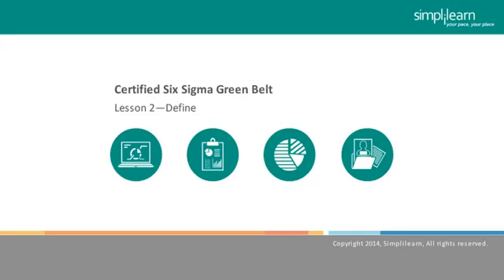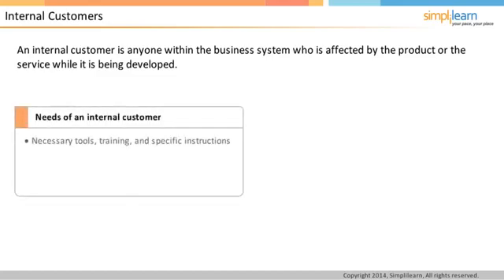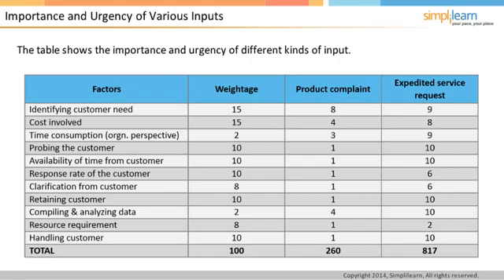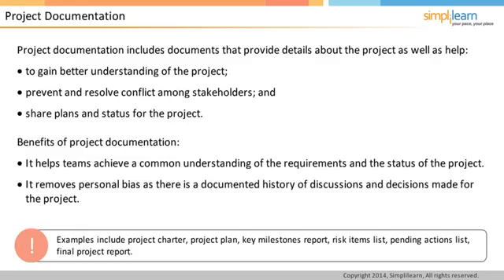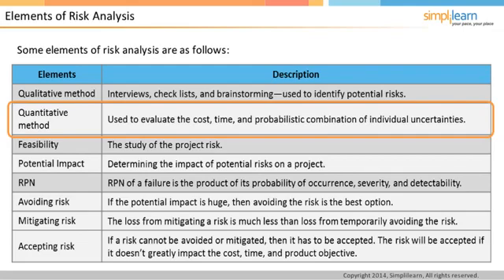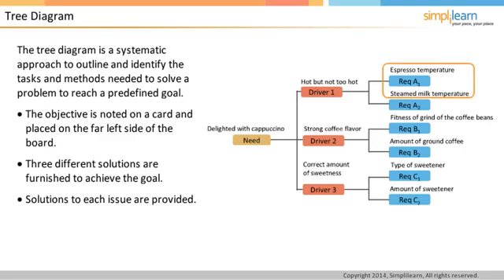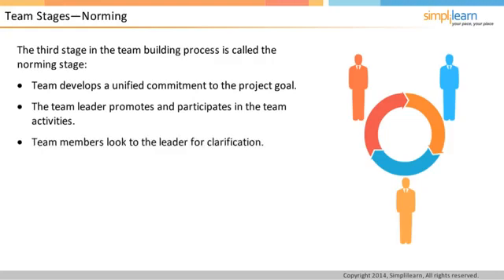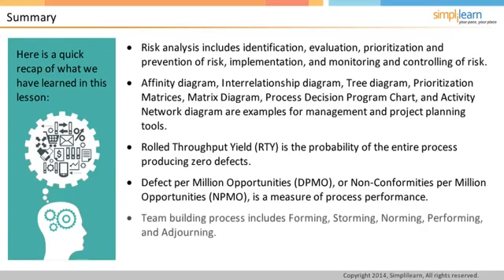Lean Six Sigma Green Belt Video 2 Define Phase